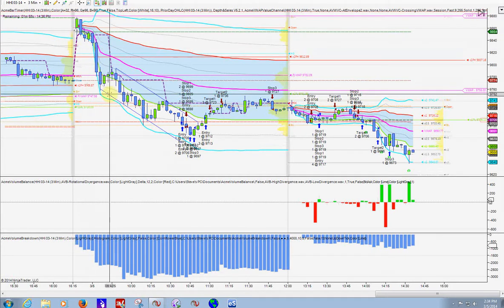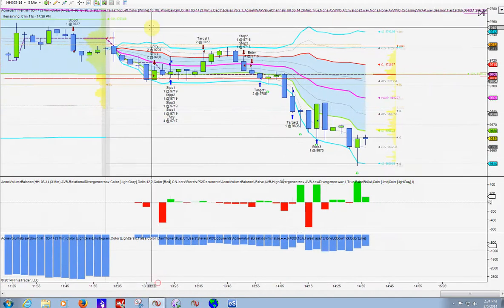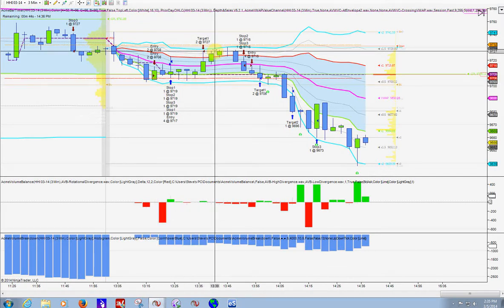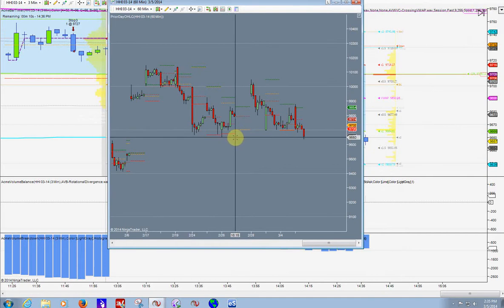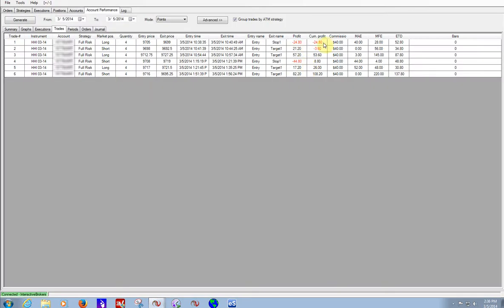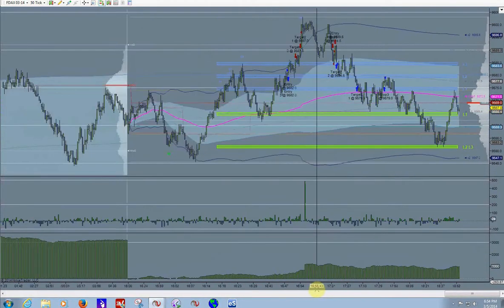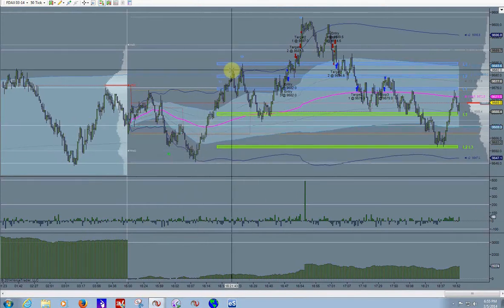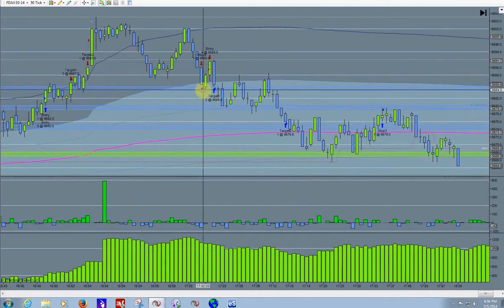Daily round up Mar 05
My Daily Trade Review - HHI & Dax today